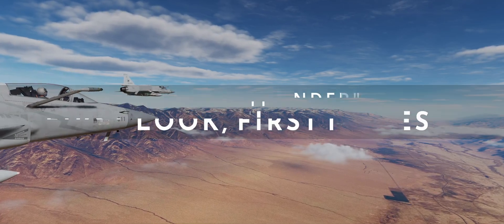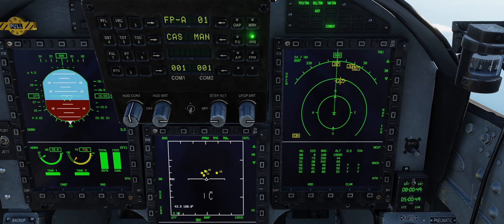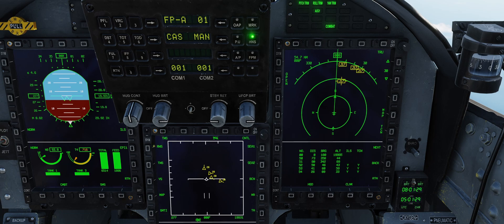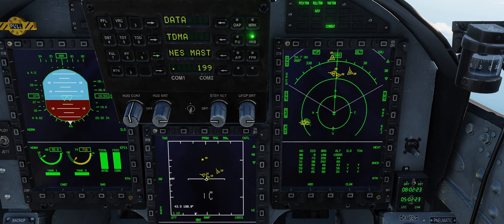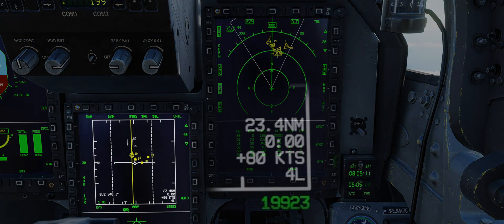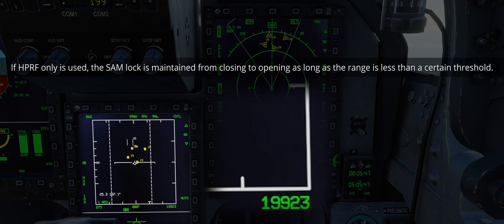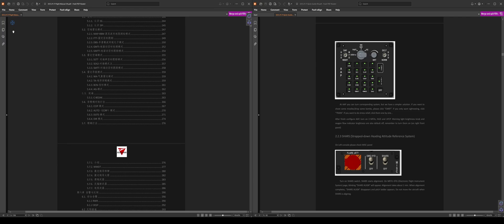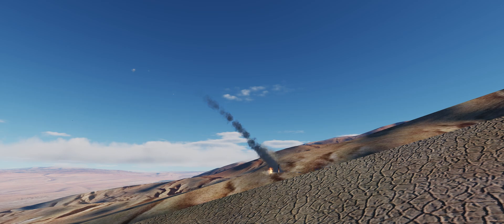DCS JF-17: First Look, First Issues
After spending about 10 minutes looking at the radar of the JF-17, the KJL-7, I noticed a few things that baffled me. I am not sure whether I am missing something or if there is an actual problem, so I recorded this quick video to see what you guys think.

TIMESTAMPS
00:00 Introduction
00:36 Insta-Twiz
01:50 Unconstrained TWS?
02:43 Zero-Doppler
03:39 No English manual
04:08 Conclusions